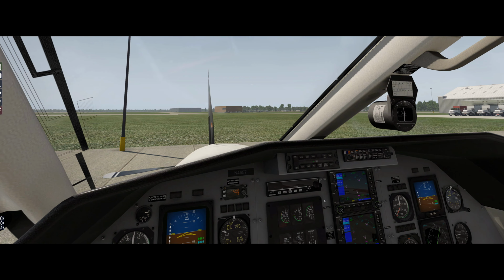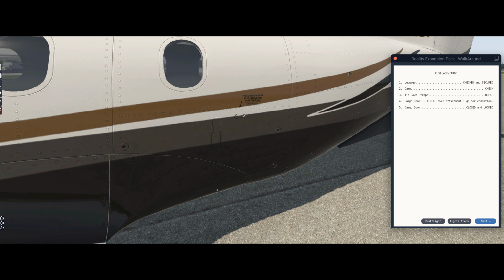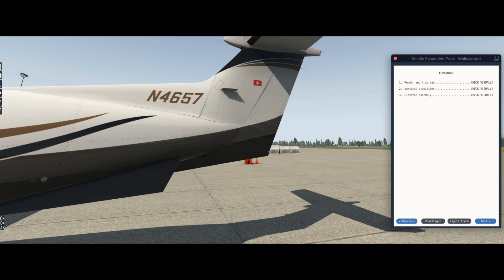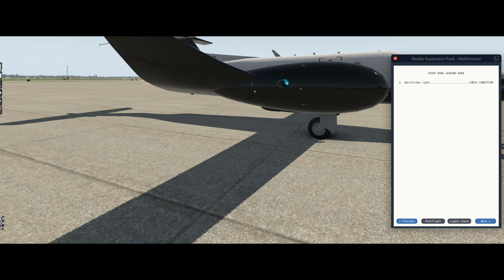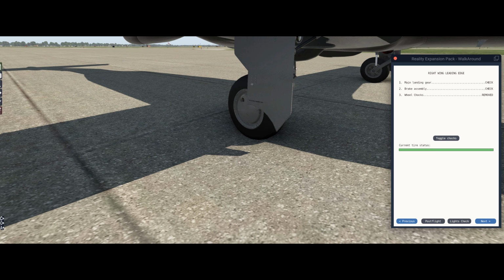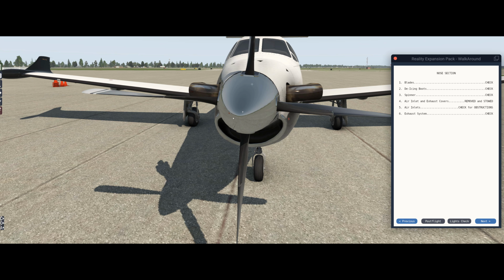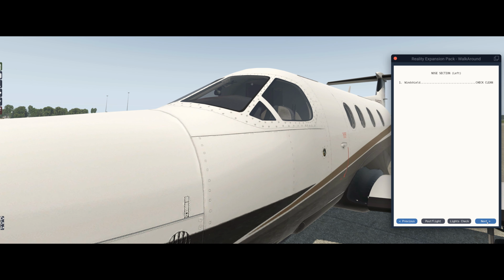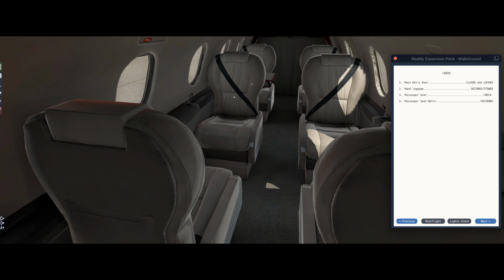Real Pilatus PC-12 Pilot Tries X-Plane REP Walkaround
Giving the X-Plane 11 Carenado PC-12 with Reality Expansion Pack a try... checking out the walkaround (preflight inspection) checklist. Come along!